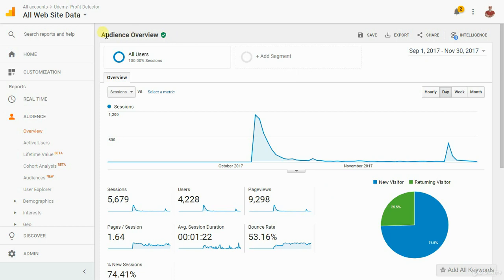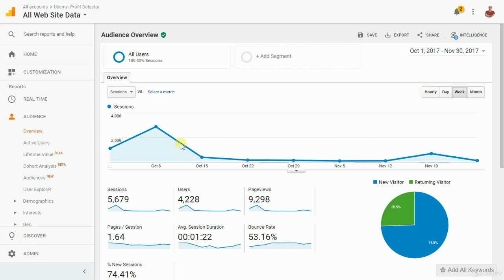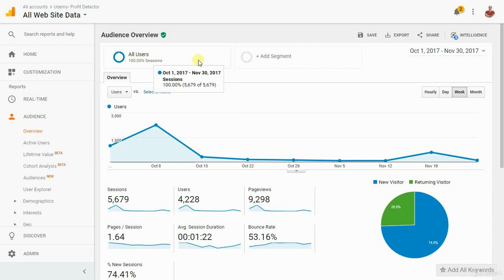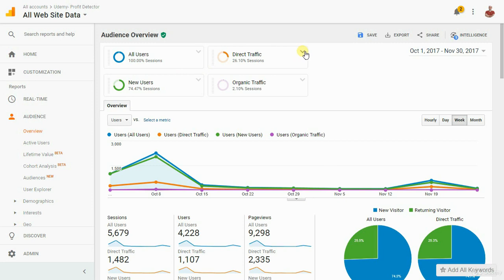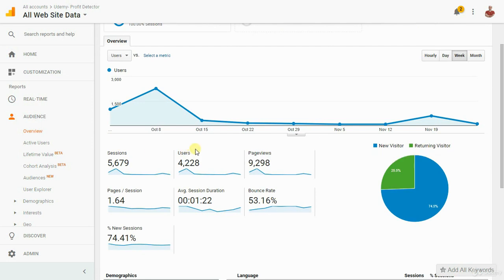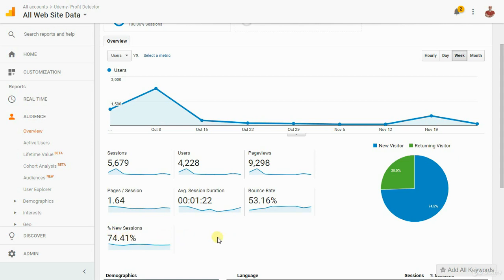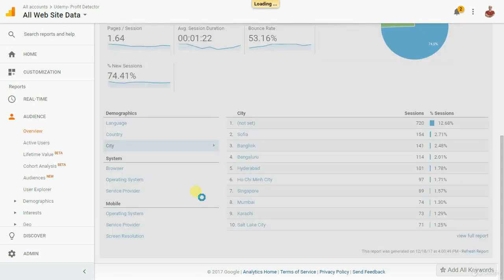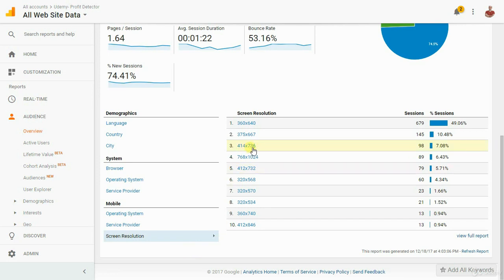Google Analytics Beginners To-Do List: #5 Audiences overview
I create this video because I find a lot of people suffering from missing or incorrect google analytics major settings.

As an example, do you know how to restore your google analytics data if you exidently create a wrong filter or another mistake?

Let me help you – you can’t!

Google Analytics data is a one-way ticket and if you damage it. You cannot turn it back!

And there is no automated backup, so you need to create one as soon as possible to protect your data.

In this course, I’ll show you how to create such a backup.

Another example is the signals!

Do you know that you don’t need to open google analytics every day to track important information if you adjust signals in your account? They will save you a ton of time and will alarm you if an important event occurs.

There are a bunch of other important settings you need to properly adjust for your google analytics account.

How to link google analytics with AdWords?

How to create new users

How to understand acquisition section in Google Analytics

How to understand the conversion section in Google Analytics

How to understand audiences section in Google Analytics

How to understand behavior section in Google Analytics

The course is structured precisely to be really actionable for beginners in Google Analytics!

Every lesson is divided to introduce you to what we’ll do.

And how to make it click by click.

The idea of the course is to let you open your google analytics account and just repeat the proper settings.

At the end of the day, you will have a fully functioning google analytics account.

You will be able to properly monitor your website visitors and analyses the correct data.